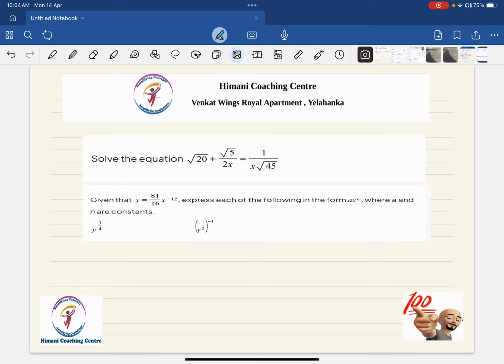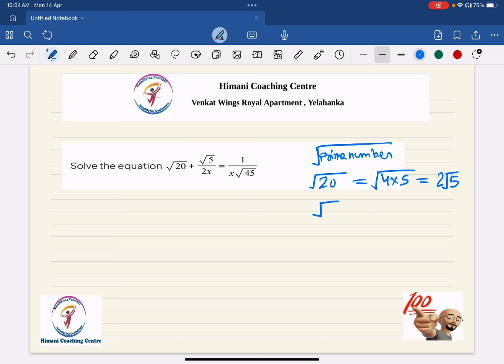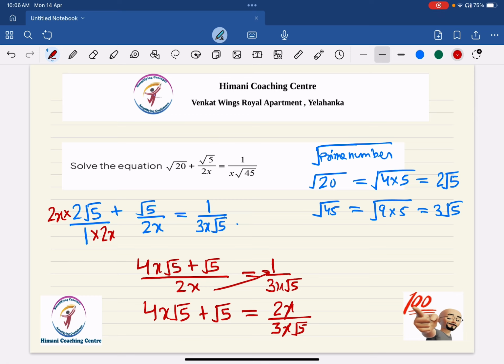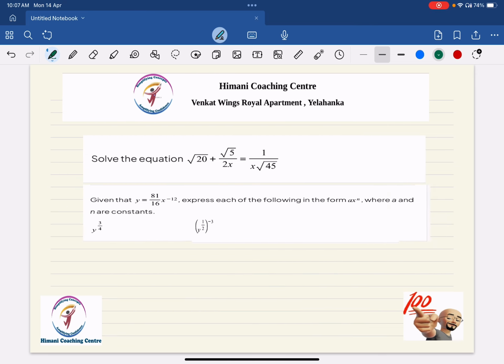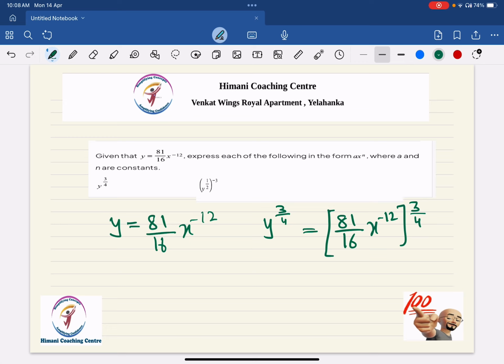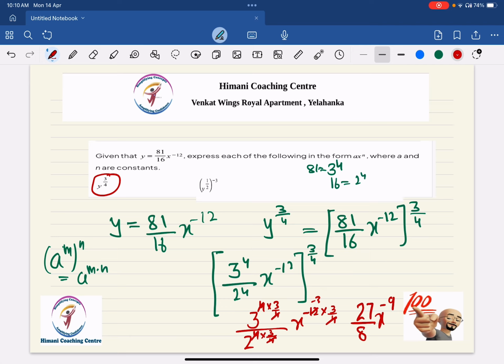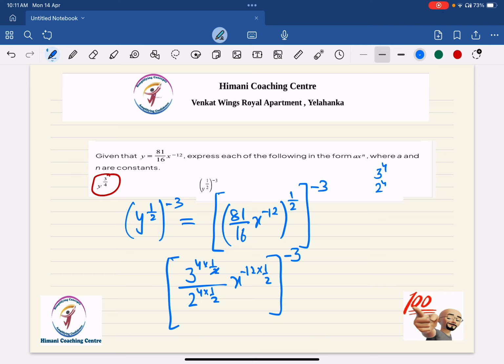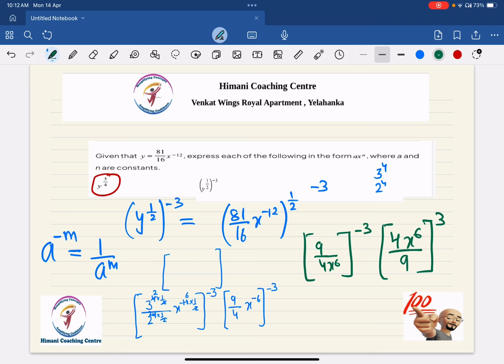Indices and Surds .A level IGCSE, IB, Class 9th ICSE.Easy explanation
Indices and Surds . A level IGCSE,IB , class 9th ICSE.
Easy explanation.